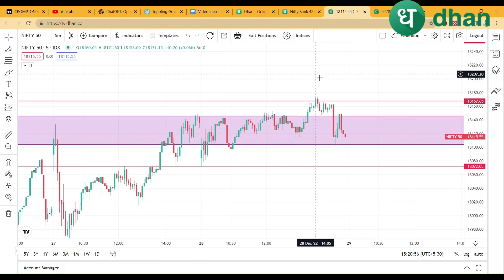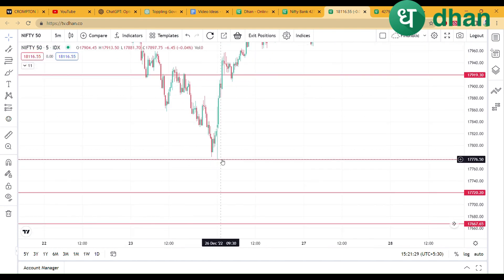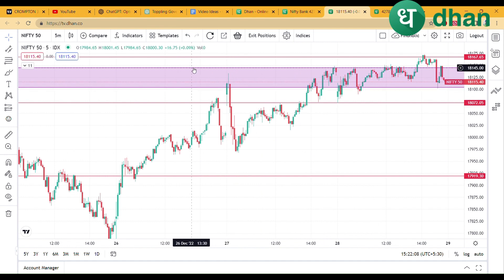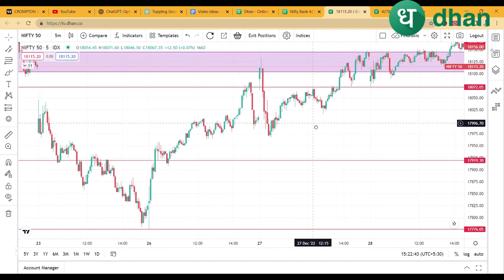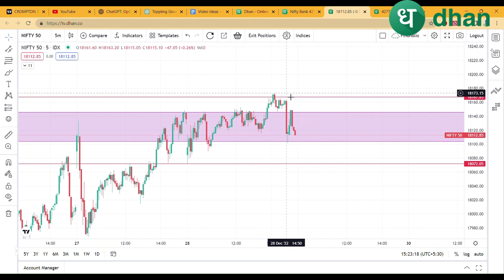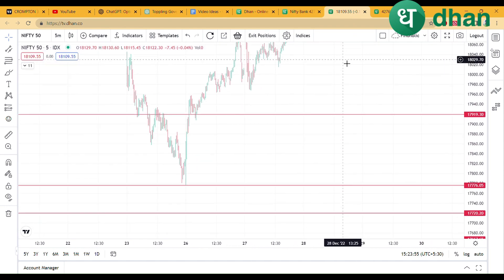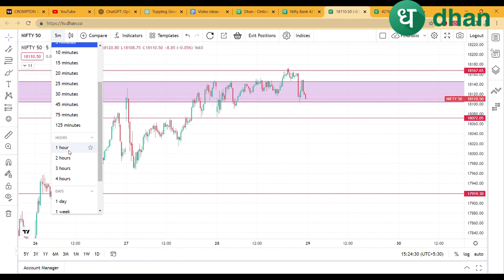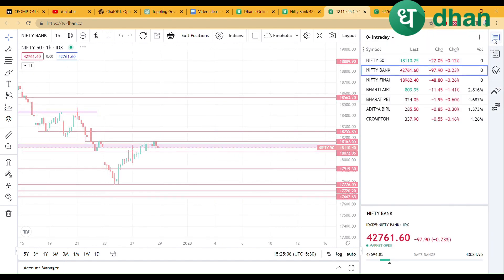Market Analysis | Best Stocks to Trade For Tomorrow with logic 29-Dec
breakout trading strategy using only trendlines,
 stock market,
 intraday trading,
 technical analysis,
channel breakout trading strategy in hindi,
 price breakout trading strategy,
 range breakout trading strategy in hindi,
breakout trading strategy,
intraday,
orb strategy for intraday trading english,
opening range breakout intraday trading tips,
 intraday trading strategies in hindi,
 how to select day trading stocks,
option trading live
put and call options explained
put options trading for beginners
call options trading for beginners
call and put options explained
share market
stock market
intraday trading
future and options trading basics
trading stocks for beginners
angel broking
zerodha
demat account
Nifty
bank nifty
banknifty
banknifty trading